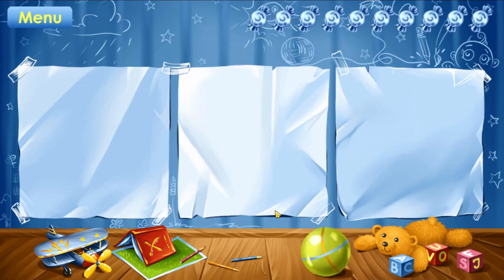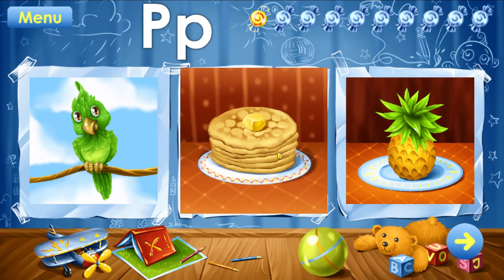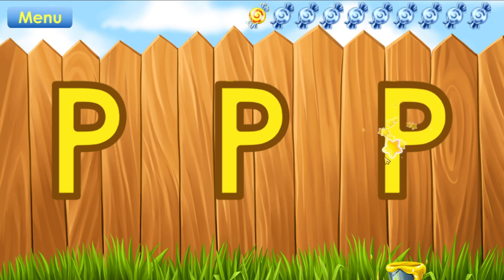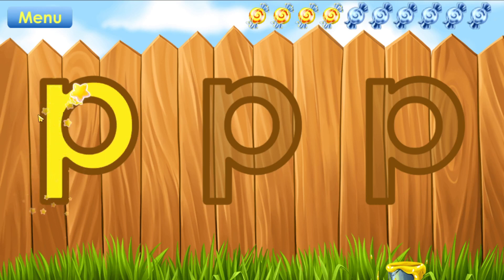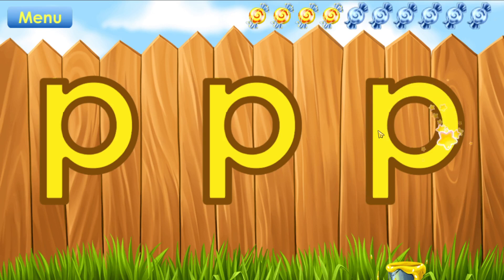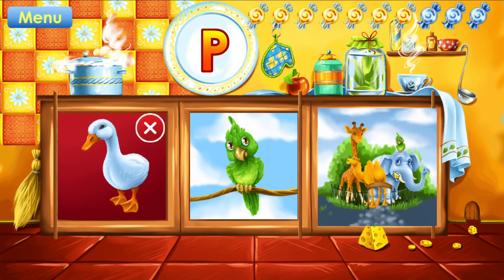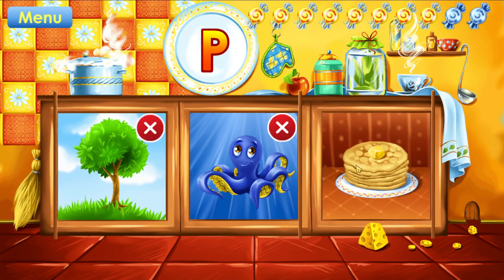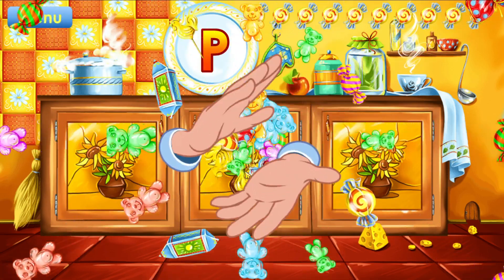ABC Alphabet Game for kids Kid Friendly Education Games and Tracing - 16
ABC Alphabet Game for kids Kid Friendly Education Games and Tracing
"Alphabet for Kids: An Exceptional Educational Game with Fluffy the Animal Companion"

Сhildren are exposed to screens and technology from an early age, so educational games for kids have become an indispensable tool for early childhood learning. "Alphabet for Kids" is a delightful mobile game designed to make learning the alphabet an engaging and enjoyable experience for young learners. With a friendly animal companion named Fluffy, this learning game takes children on a captivating journey through the world of letters, reading, and writing.

Mastering the ABCs with the educational game for kids:

"Alphabet for Kids" educational game places a strong emphasis on teaching these crucial skills in an interactive and child-friendly manner.

The kids teaching game introduces each letter of the alphabet one at a time, with Fluffy serving as a knowledgeable guide throughout the learning process. Each letter is accompanied by a vivid and captivating visual representation that aids in better retention. Whether it's "A" for apple, "B" for butterfly, or "C" for cat, the educational game for kids ensures that each letter is linked to a memorable image.

Reading and Writing Progress of the educational game for kids:

Once children have a firm grasp of the alphabet, "Alphabet for Kids" advances their learning by teaching them how to read and write. The educational game provides interactive writing exercises for kids to practice forming letters on the screen using their fingers. This hands-on approach not only develops fine motor skills but also fosters an early understanding of writing.

To reinforce letter recognition, "Alphabet for Kids" also introduces simple letter words that are easy for beginners to read. These words are presented in a playful and engaging context, making reading an exciting adventure rather than a mundane task.

Expanding Vocabulary with the learning game:

"Alphabet for Kids" encourages children to expand their vocabulary by introducing new words in a context that makes sense to them. Fluffy, the ever-enthusiastic animal friend, is always there to help explain the meanings of words and motivate kids to use them in sentences.

This gradual exposure to new words aids in language development and helps children communicate more effectively.

Fun-Filled Learning with Fluffy:

"Alphabet for Kids" understands that learning is most effective when it's enjoyable. These mini-games are carefully designed to reinforce what children have learned while providing hours of entertainment.

Some of the mini-games include letter matching challenges, word-building games, and even a delightful "find the hidden objects" game that encourages children to use their newly acquired vocabulary.

"Alphabet for Kids" is more than just a mobile game; it's an exceptional educational tool that transforms learning the alphabet, reading, writing, and expanding vocabulary into an exciting adventure for children.

In a world where educational games are of increasing importance, "Alphabet for Kids" stands out as a game that prioritizes both learning and enjoyment, ensuring that children are well-prepared for their educational journey ahead. Allow your child to embark on this educational adventure with Fluffy, and witness as they develop the skills needed for a bright future.

This channel does not promote or endorse any illicit activities.